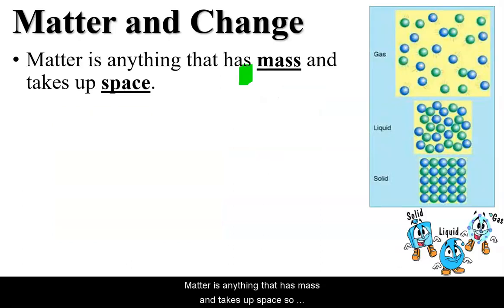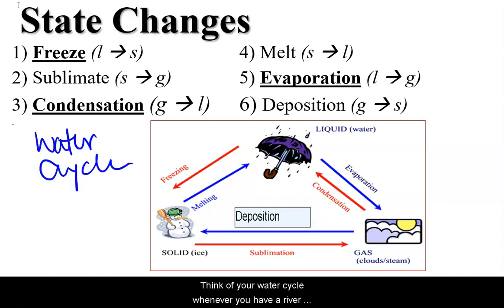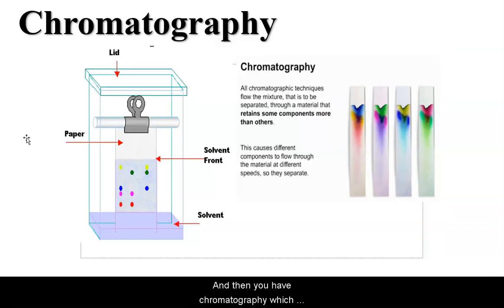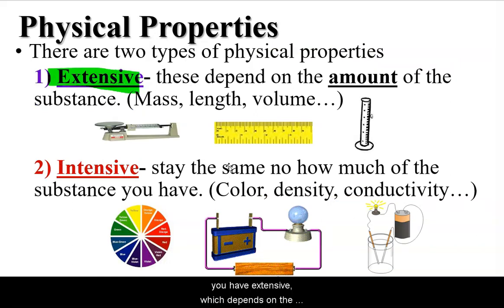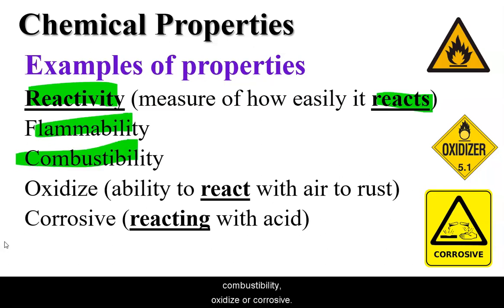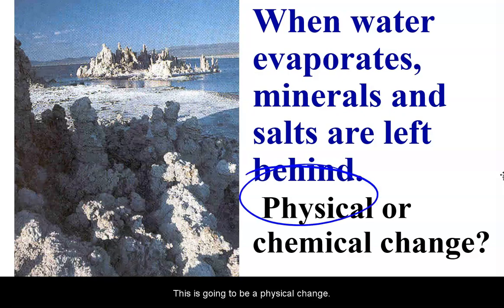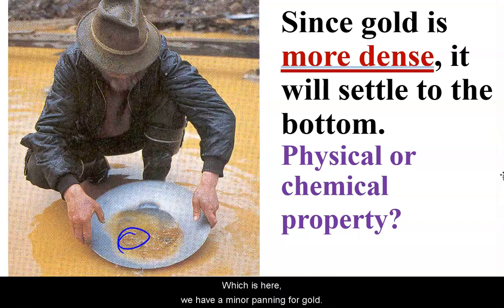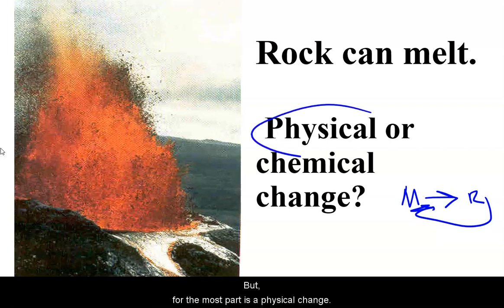Unit 3 Day 1 Matter and Change